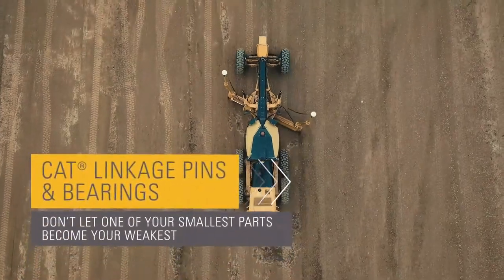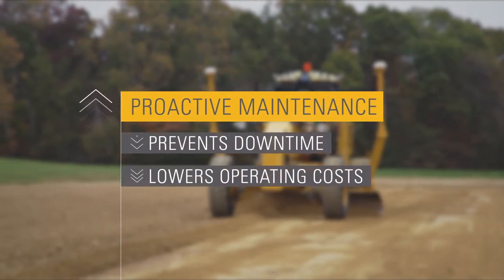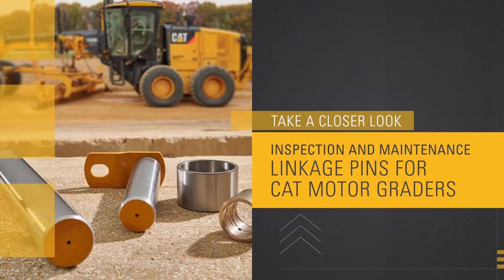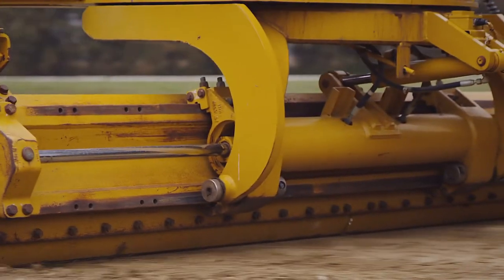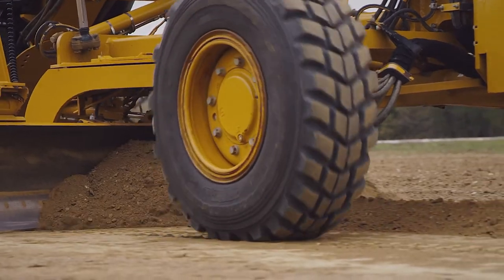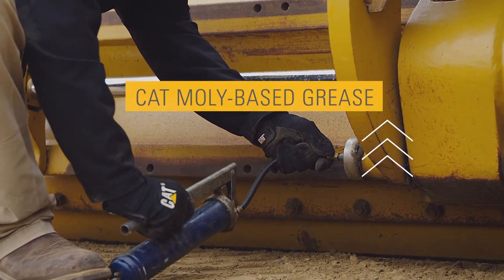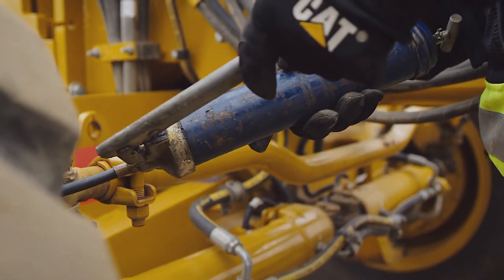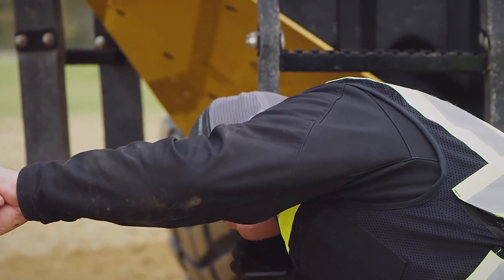Inspection & Maintenance Tips | Linkage Pins for Cat® Wheel Loaders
Small components like pins may not seem like a big deal, but they play an important role — linking your dozer controls to the blade and making sure it penetrates effectively. Proper inspection, maintenance and replacement of pin assemblies isn’t complicated, and it can save you hours of downtime and thousands of dollars in repairs. Take a closer look at the key steps in the process, then find out more about how Cat® pin assemblies are designed to perform better and last longer on your Cat dozer